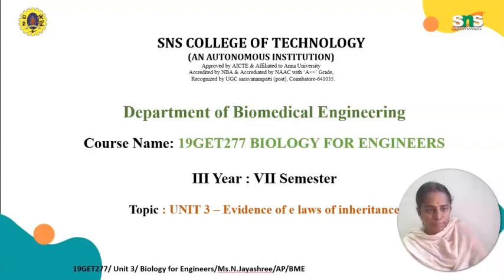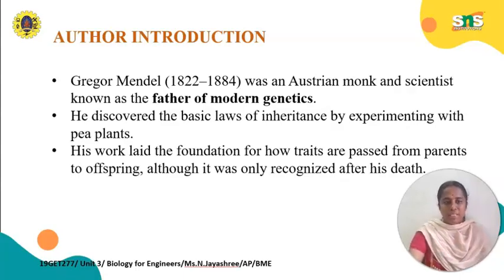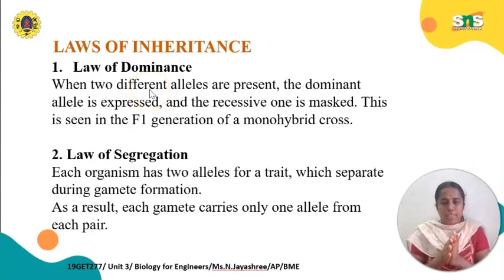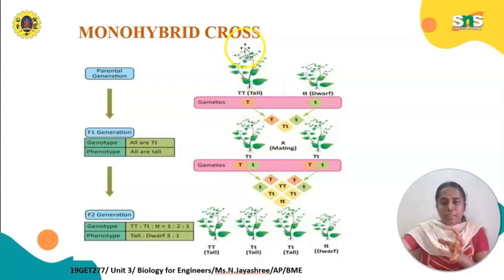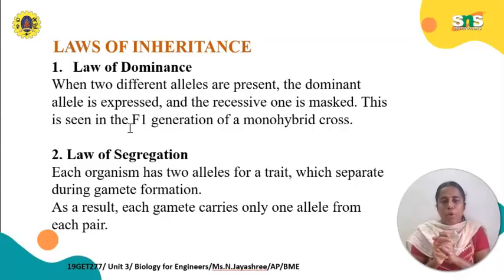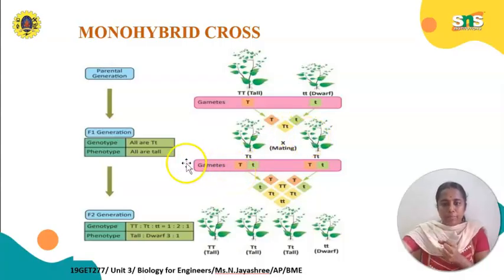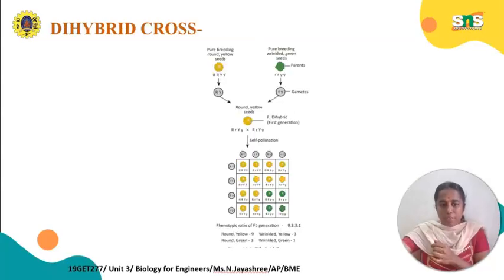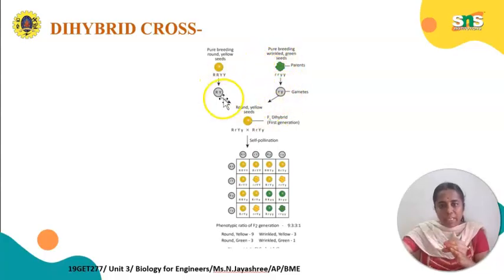Law of Inheritance l Biology for Engineers l SNS Institutions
The Laws of Inheritance are fundamental genetic principles first described by Gregor Johann Mendel in the mid-19th century through his experiments with pea plants (Pisum sativum). These laws explain how traits and characteristics are passed from one generation to the next through hereditary units, which we now know as genes. Mendel’s observations form the foundation of modern genetics and are essential for understanding biological inheritance.